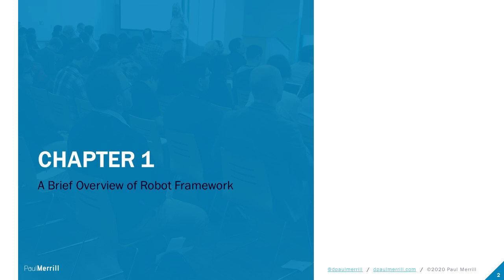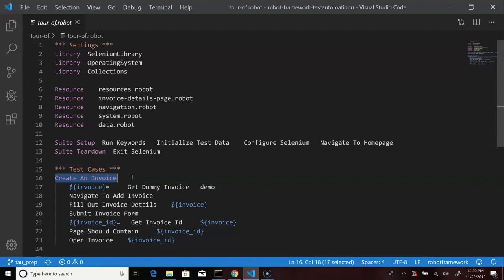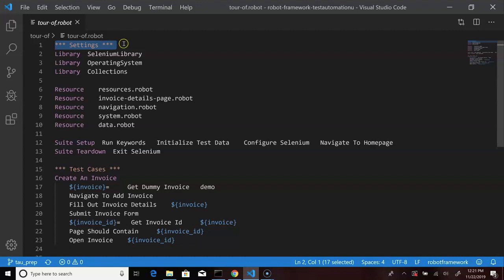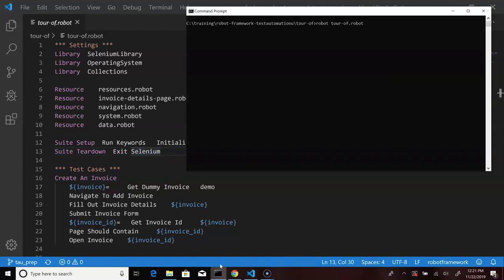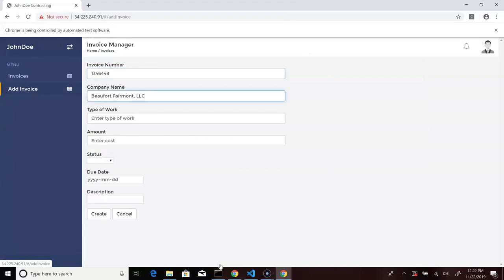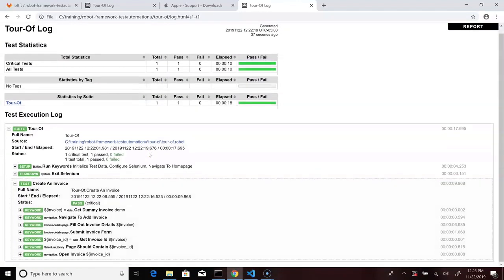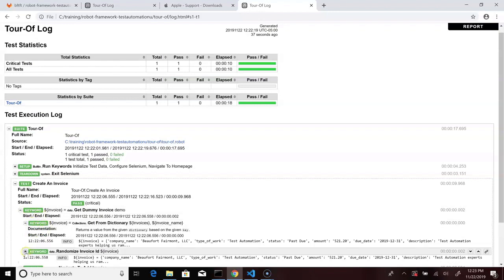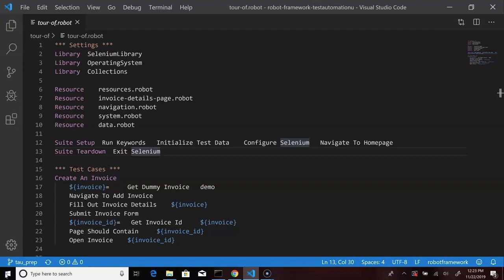Chapter 1: Intro to Robot Framework